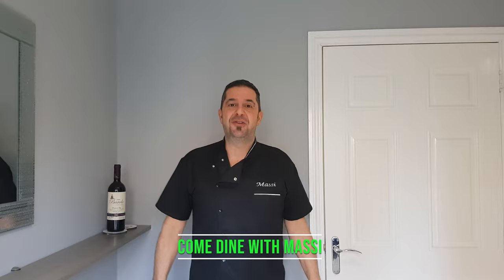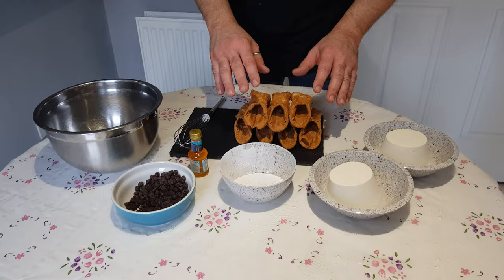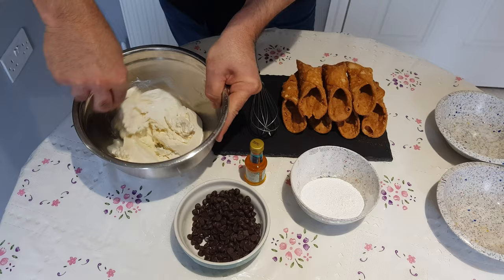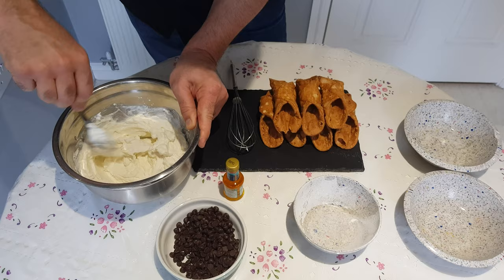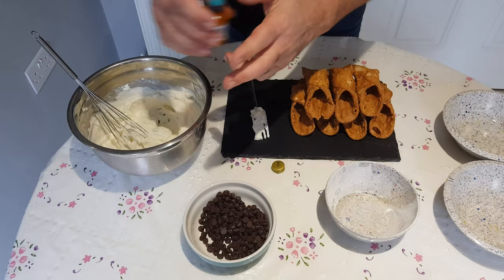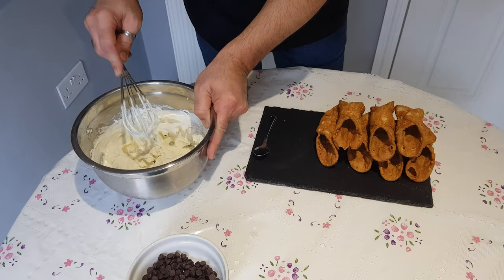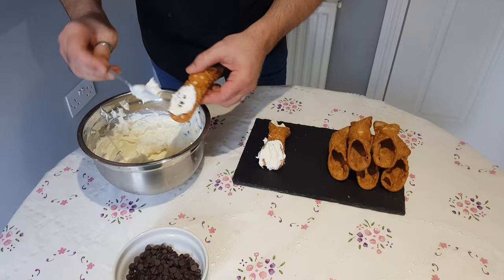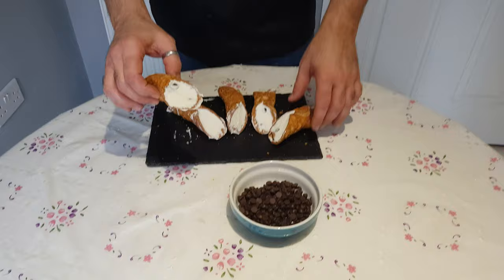Cannoli Siciliani - Sicilian Cannoli dessert - Italian food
For 8 large Cannoli shells
500gr Ricotta
35/40gr Icing sugar
5gr Orange natural extract ( 1 tea spoon )
100gr dark chocolate chips